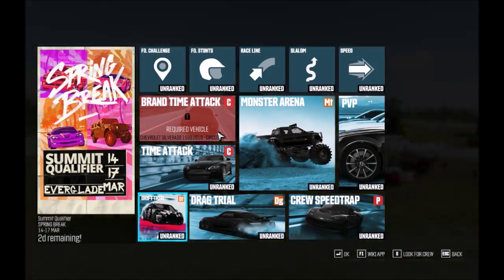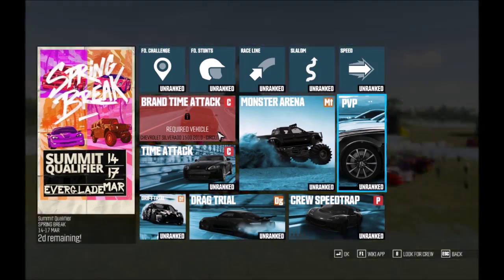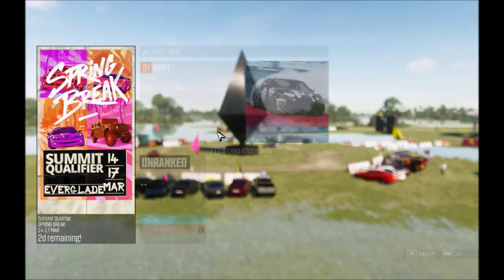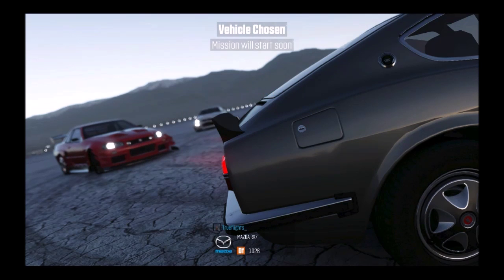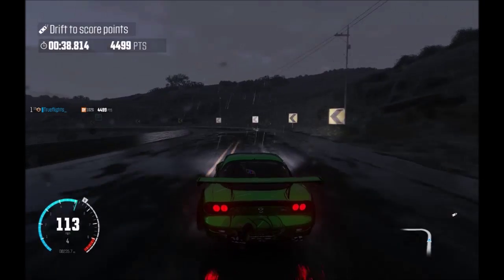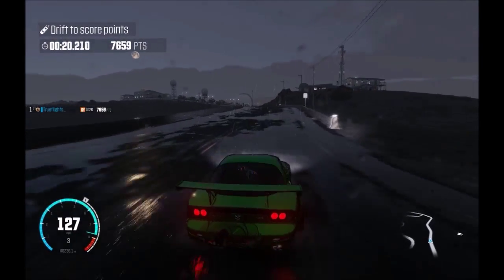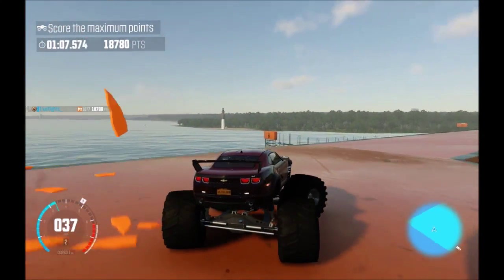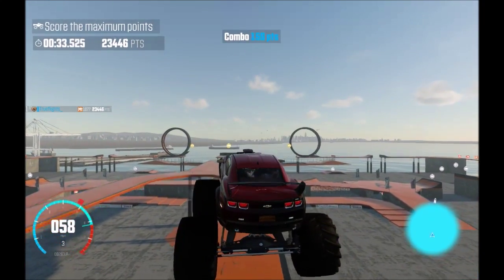The Crew: Spring Break Qualifier (March 14-17)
A quick run through of the events at the current Summit qualifier in The Crew.